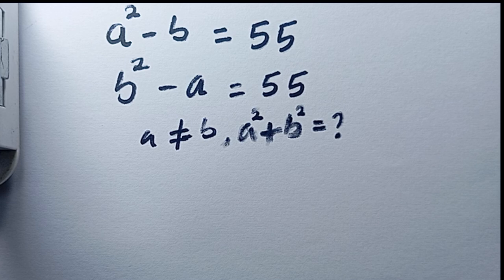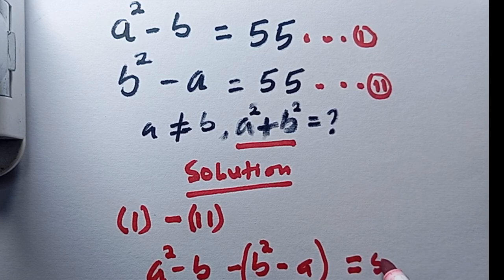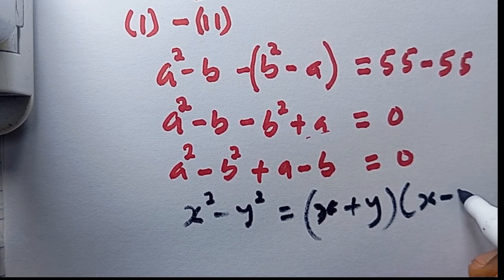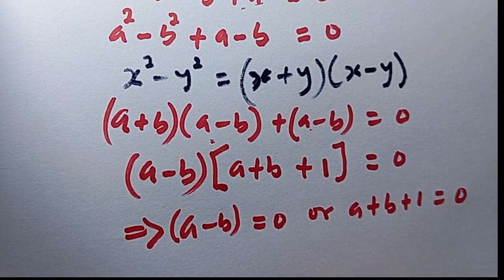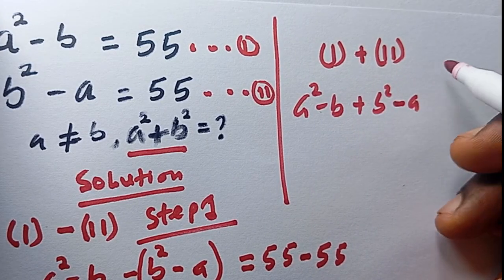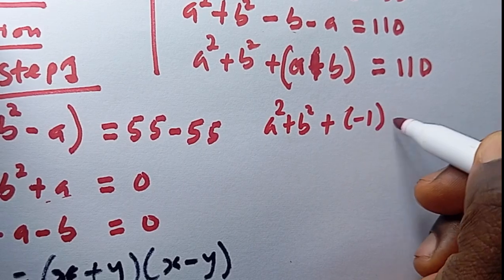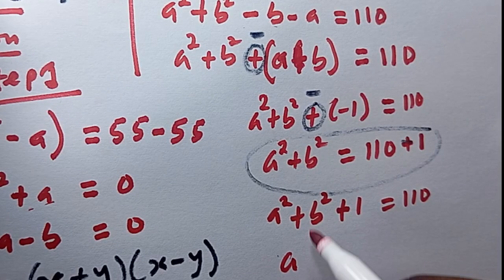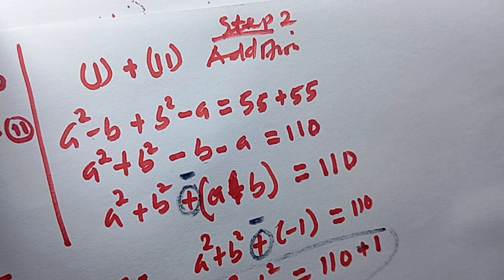Maths Olympiad | Find the value of a² + b², a≠b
Are you ready to take on a Maths Olympiad challenge? In this video, we'll tackle a problem that requires you to find the value of a² + b², but with a twist - a isn't equal to b! This maths problem requires clever thinking and the right approach. Follow along as we break down the solution step by step and learn how to solve it like a pro. Whether you're a math enthusiast, a student preparing for a maths competition, or just looking for a fun maths challenge, this video is for you! So, grab your pen and paper, and let's get started!